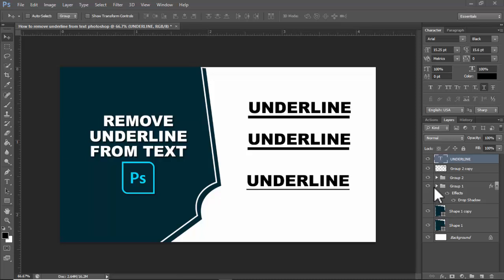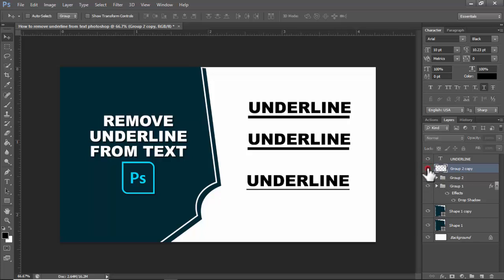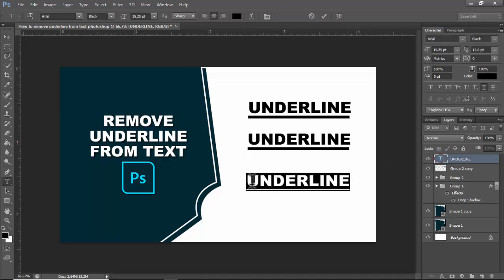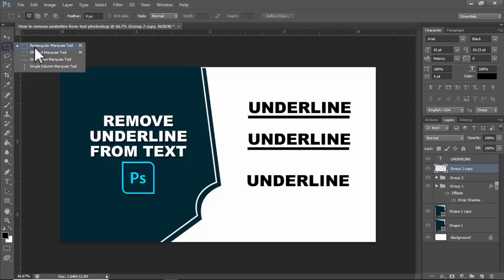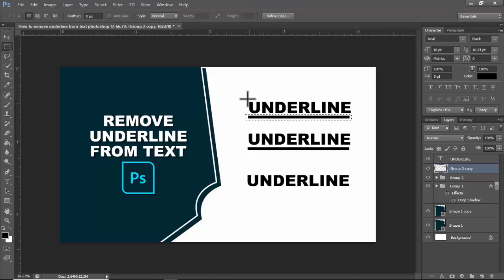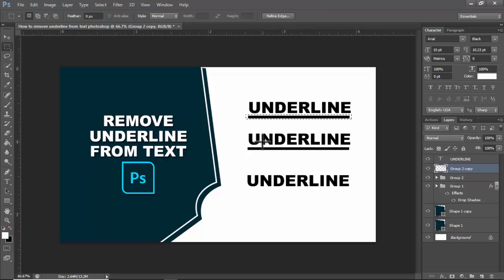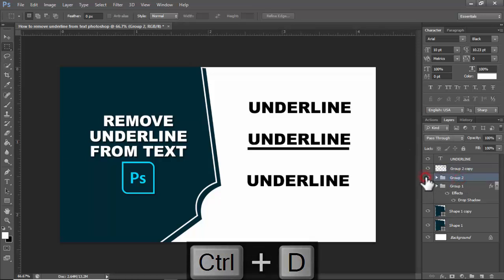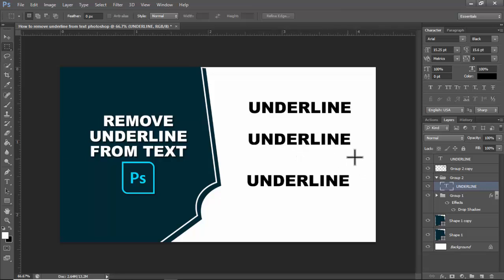How to remove underline from text photoshop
In this video : How to remove underline from text photoshop